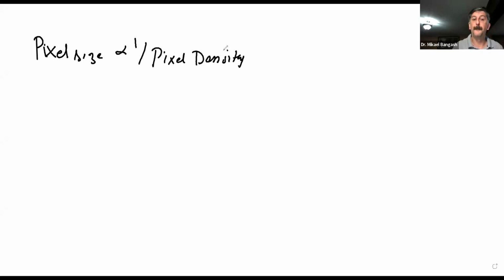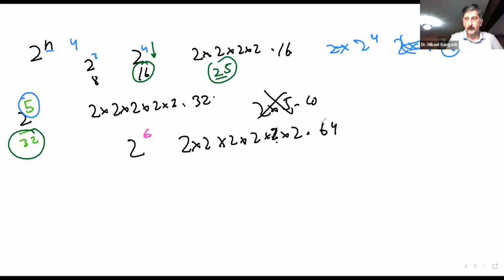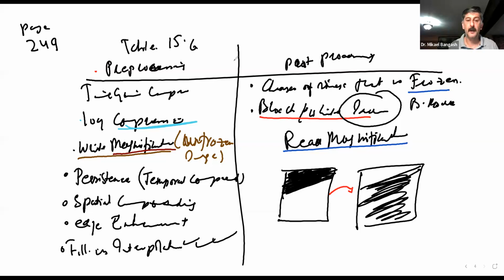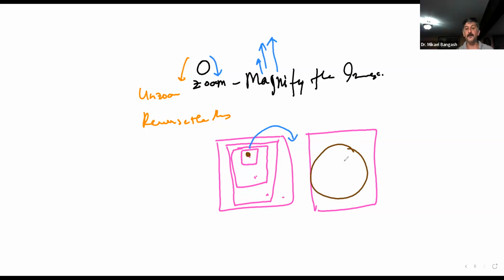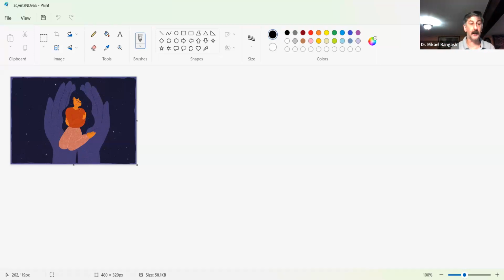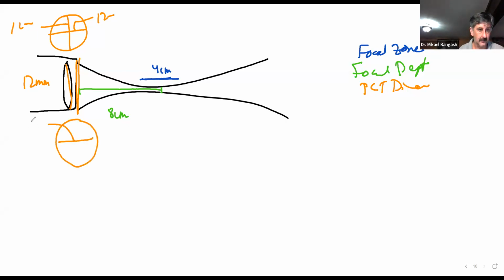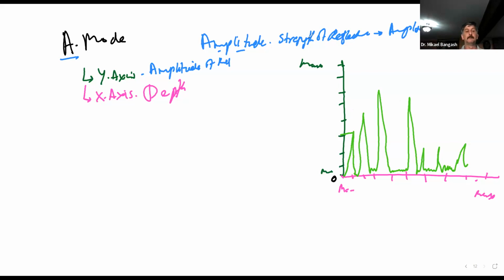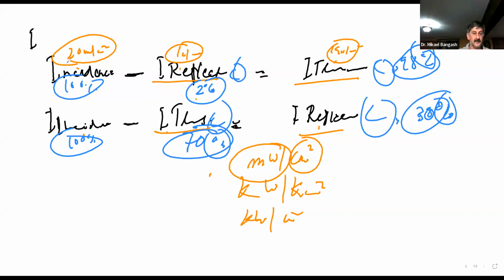GMT20230809 130350 Recording 1920x1020